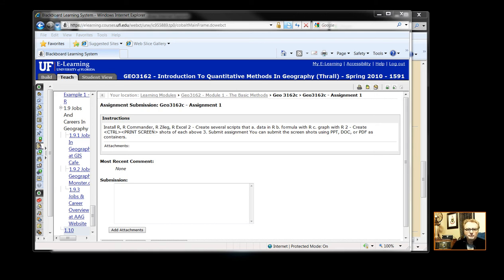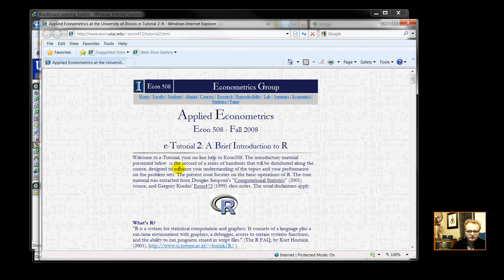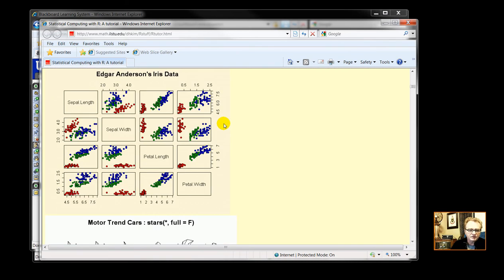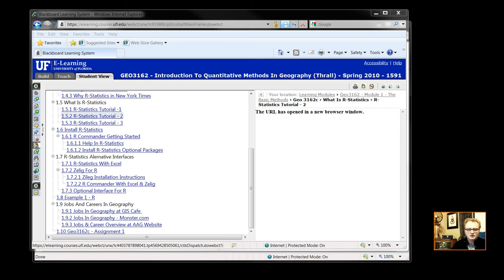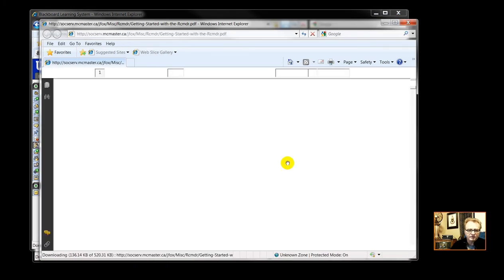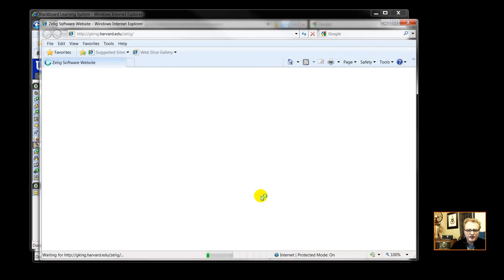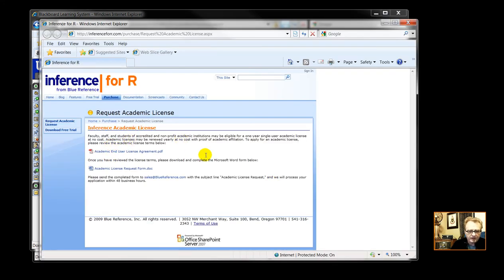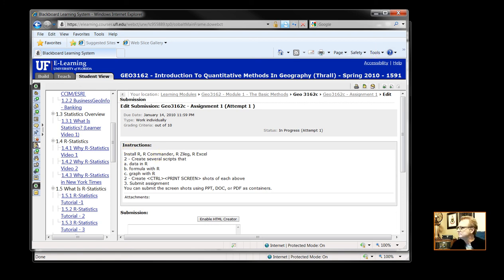Overview Of Module on Learning R-Statistics